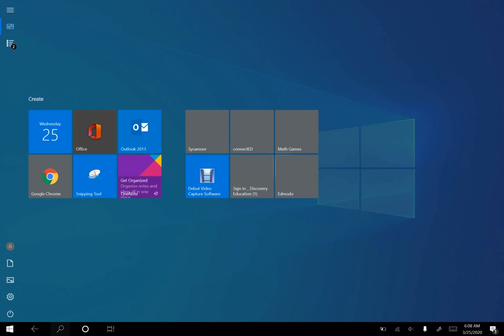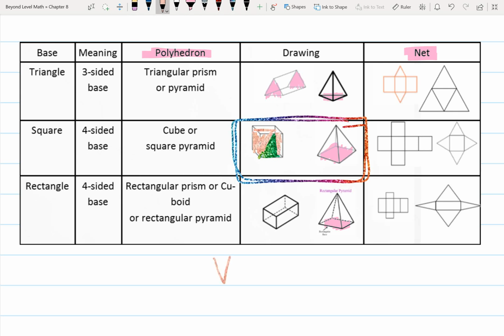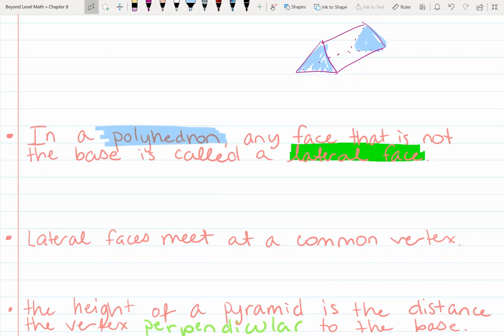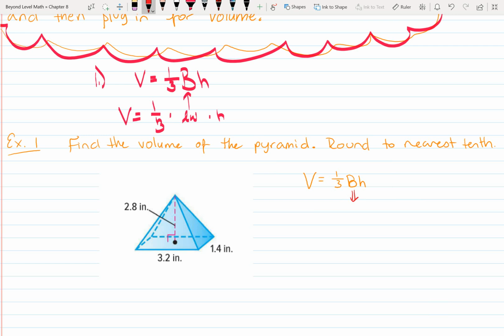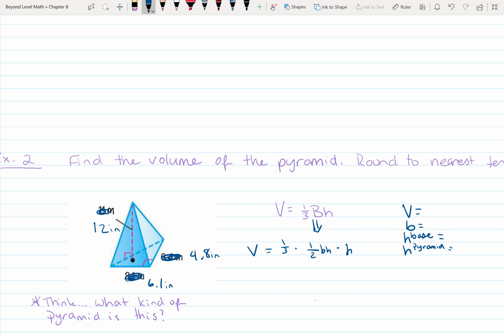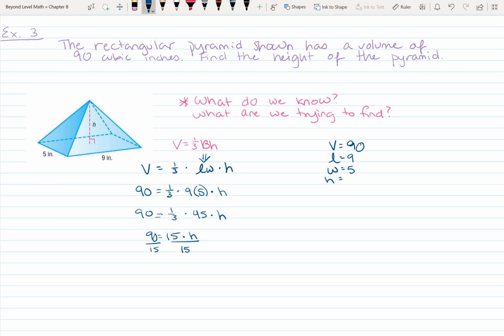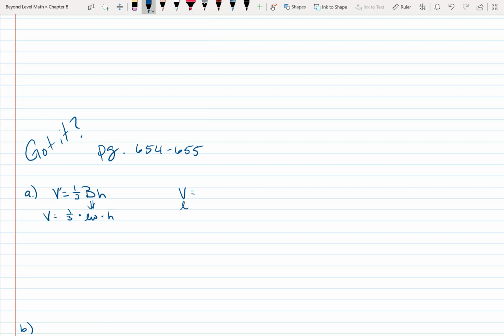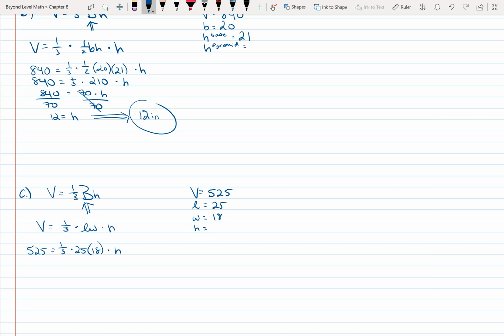BL - 8.5 Video and Notes